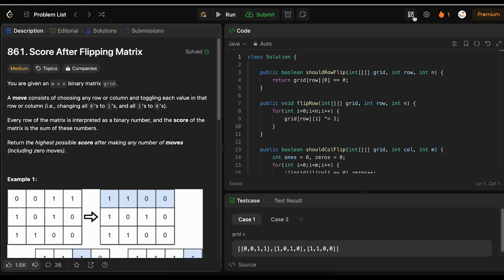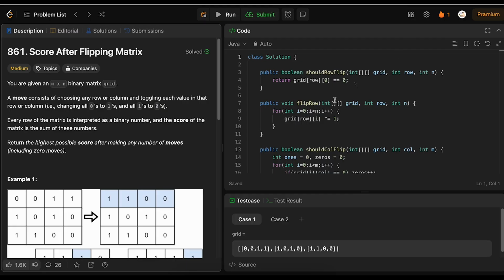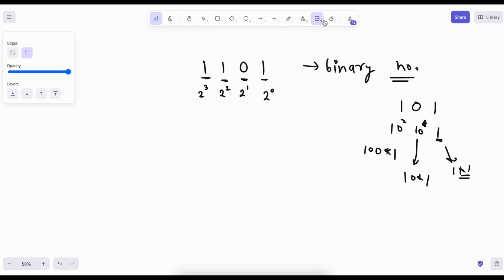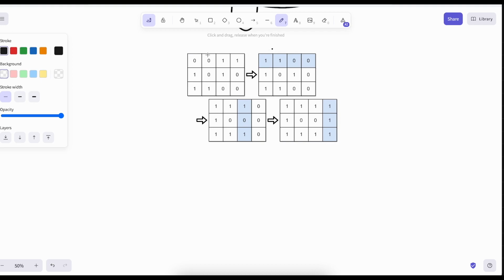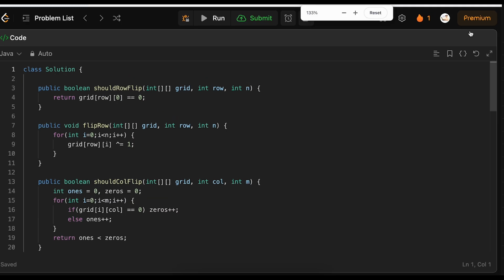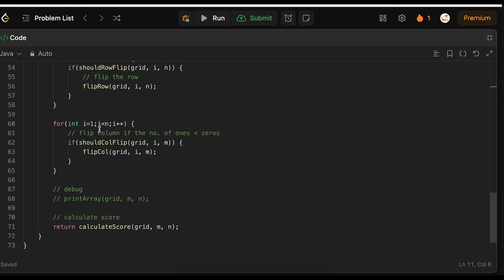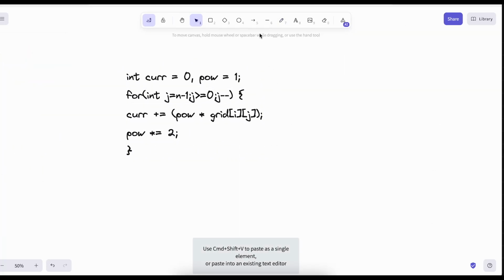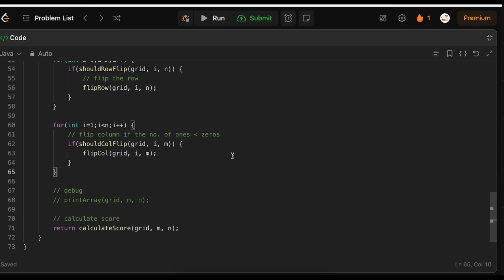Leetcode Daily Challenge - 861. Score After Flipping Matrix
861. Score After Flipping Matrix

Modular Code — Interview Code for Experienced SDE

Approach
My main purpose here is not to explain how you come up with this approach, that’s just little bit of brain storming.
Here I want to tell how much writing modular code is useful in Interview.

I have written code in Java but you can do the same in python or c++ as well.

I agree to all of these points, we should write modular code. ( Except those are Competitive Programmer they can do whatever f**k they want )

But being Good Programmer and Professional Programmer is different things.